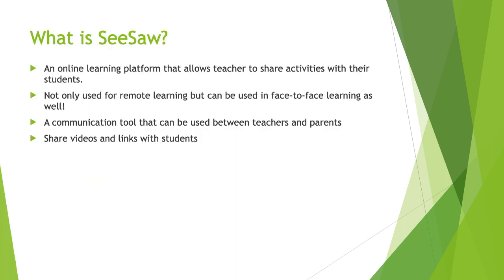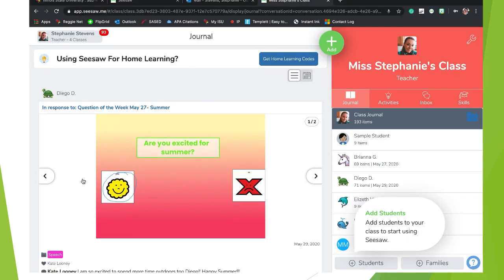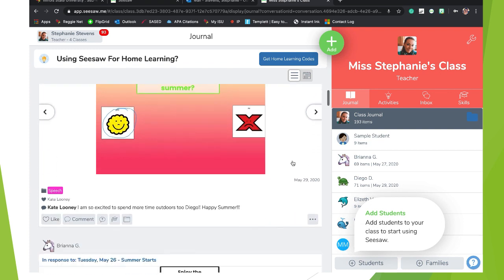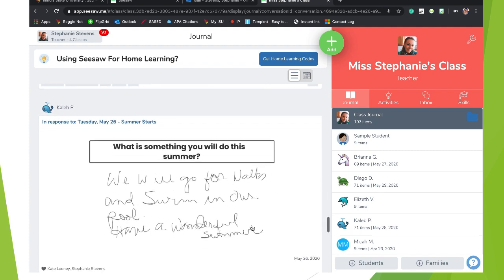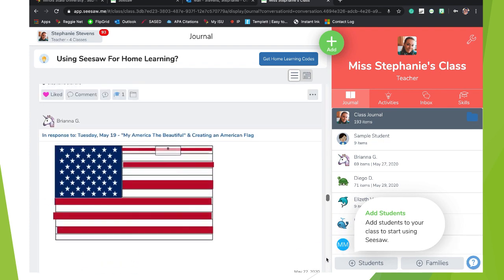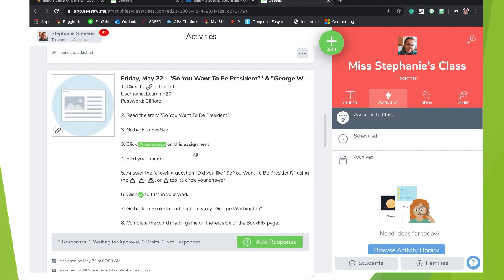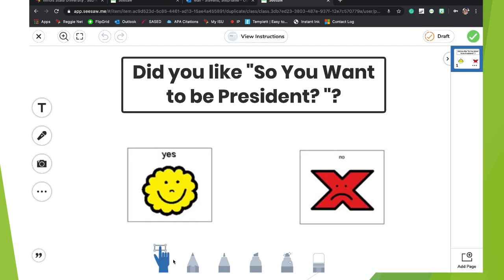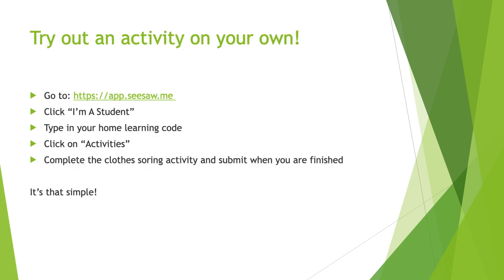SED440 Stevens SeeSaw Presentation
Description of how SeeSaw is used in my classroom during remote learning